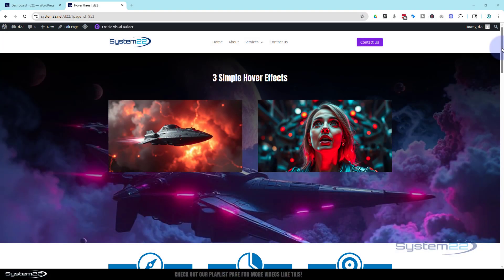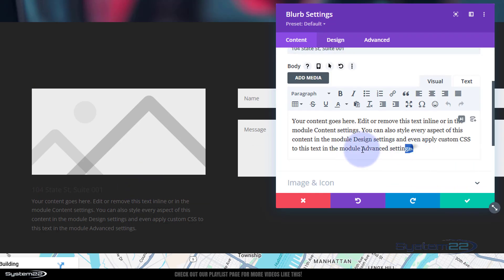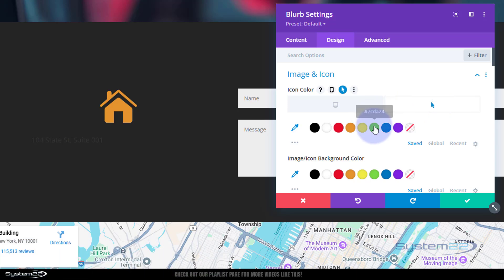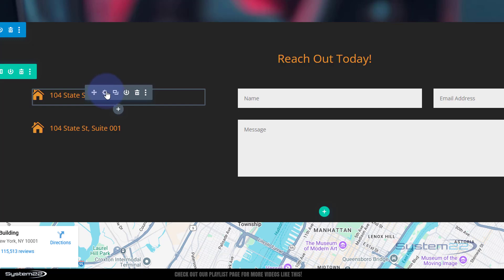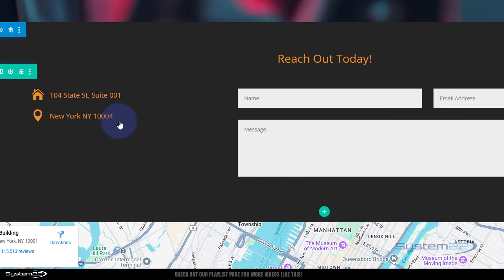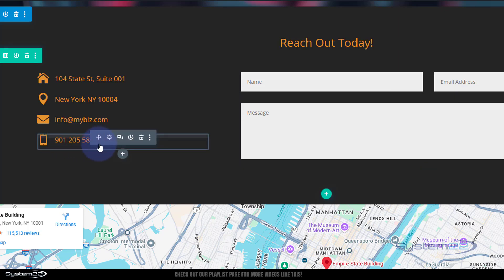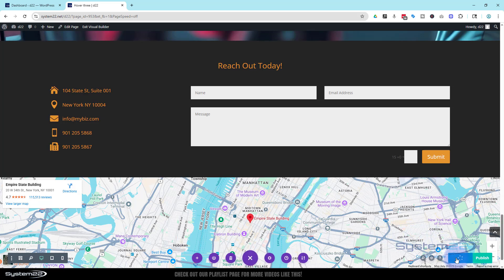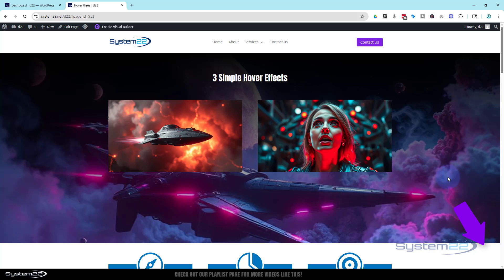Add Clickable Phone & Email Icons in Divi – No Code!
Want to make your Divi website more interactive? In this quick tutorial, you’ll learn how to create an interactive icon list with tel: and mailto: links using the Divi Blurb Module. We’ll show you how to turn basic icons into powerful, clickable tools that instantly let users call or email you directly from your site — no extra plugins or coding needed!

Using the built-in Divi Blurb Module, we’ll customize icons, link them properly, and style them to match your layout beautifully. Perfect for contact sections, mobile-friendly designs, and local business websites, this tip will help you create a user-friendly experience that increases conversions and accessibility.

v=ZAO2MH0dQtk&list=PLqabIl8dx2wo8rcs-fkk5tnBDyHthjiLw

v=rNhjGUsnC3E&list=PLqabIl8dx2wq6ySkW_gPjiPrufojD4la9